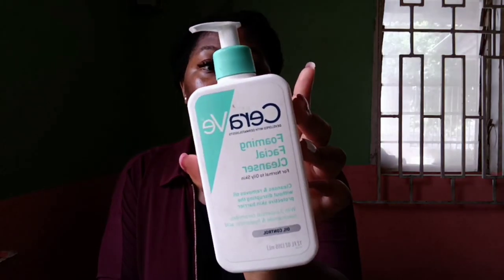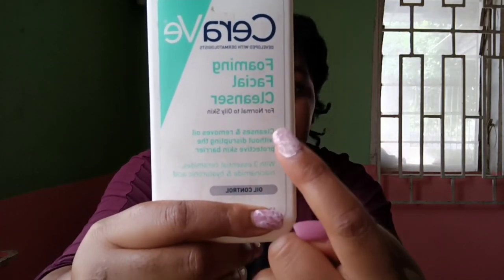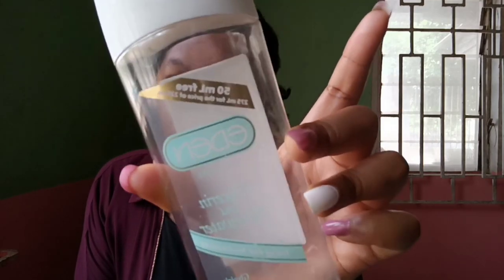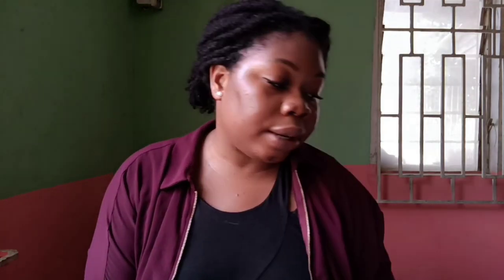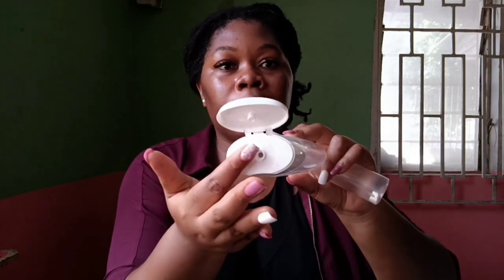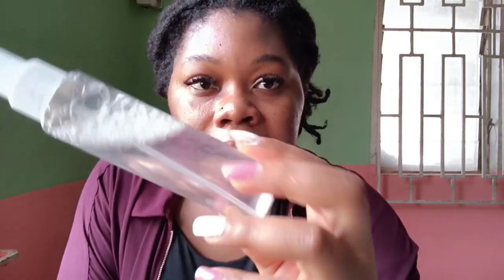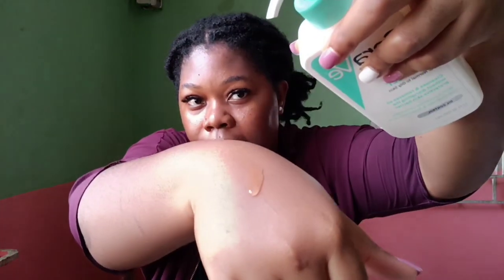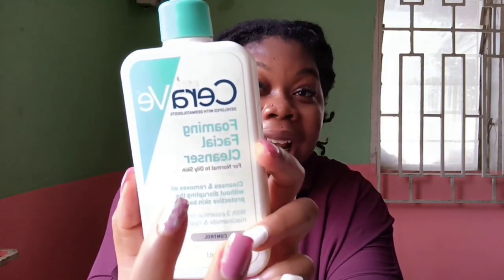Difference Between Cleanser & Toner | Skincare Tips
***difference in cleanser & Toner***

PRODUCT DETAILS:
Cerave foaming cleanser normal to oily skin
Eden toner

Editing app:
InShot/ Canva

I started a podcast go check it out;